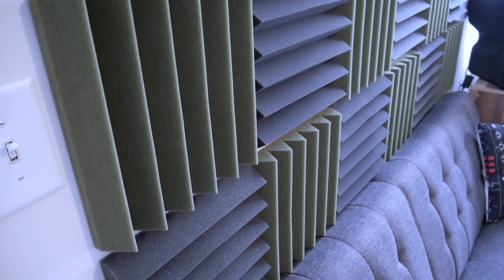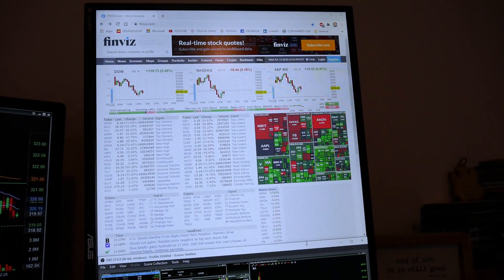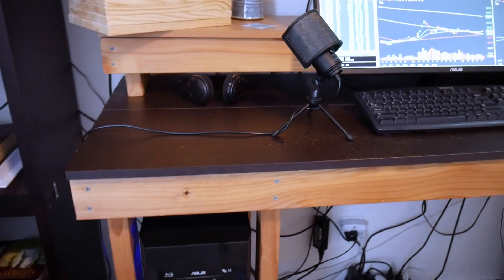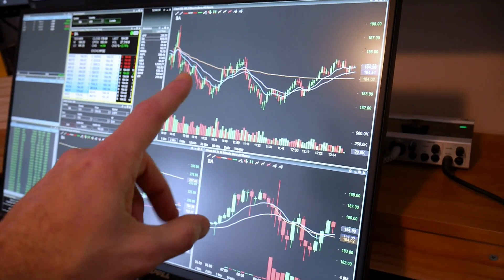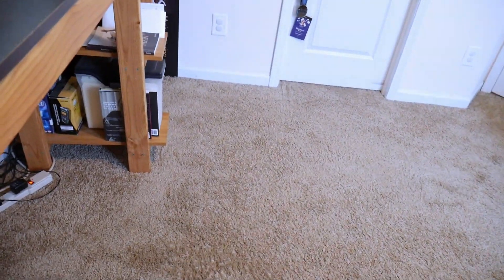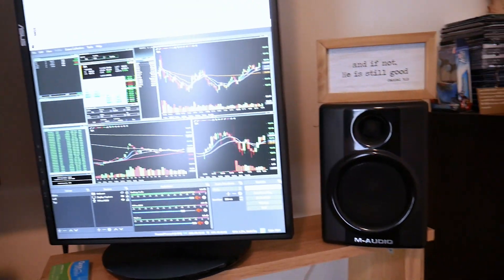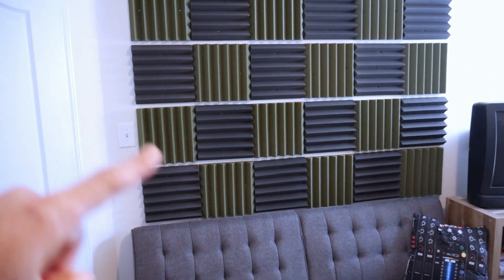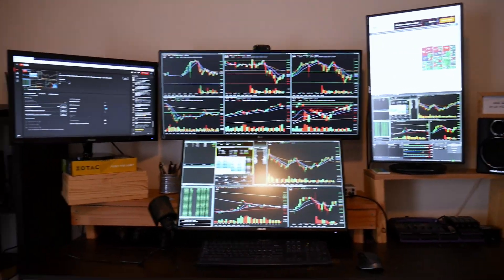My Day Trading Computer Setup | The Perfect Trading Workstation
In this video, I will be giving you a tour of my day trading computer setup.  Being such a conservative day trader, this really is the perfect trading station for me.  I have 4 excellent computer monitors (including a vertical monitor), wireless mouse and computer keyboard where I have programmed in all of my hotkeys.  With a robust build including a 500GB SSD, 32GB of RAM and the GeForce GTX 1650 Graphics Card, this setup meets all day trading computer requirements.  Though additional storage isn't necessary for trading, I also installed a 1TB secondary hard drive.  The processor is an Intel Core i5-9600K (6 Cores) and is cooled by a DEEPCOOL GAMMAXX 400 CPU Air Cooler.  This is undoubtedly an excellent day trading setup for 2020.

On top of giving you a tour of my new trading workstation, I'll also give you a small glimpse into my life outside of day trading.  I stream my live trades right here on the channel, Mon-Fri beginning around 9AM.

CONSERVATIVE TRADES - "Risk Less.  Profit More."

***The trades seen in these videos are in no way intended to be used as advice or guidance for your own trading.  These videos are intended for educational and entertainment purposes only.  Day trading and investing in the stock market is often considered high risk. Please do not take any comments as direction in trading your own account.  In short:  Though I have a wealth of knowledge in day trading, I AM NOT A PROFESSIONAL FINANCIAL ADVISER.  If you trade, you trade at your own risk.***